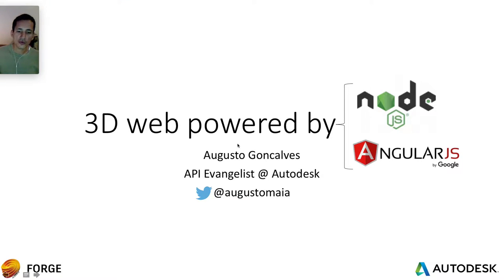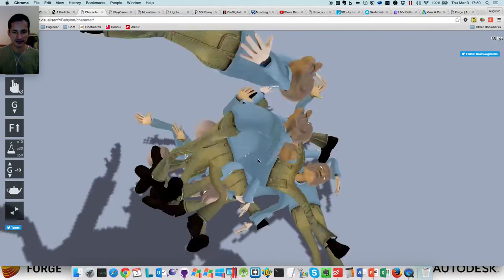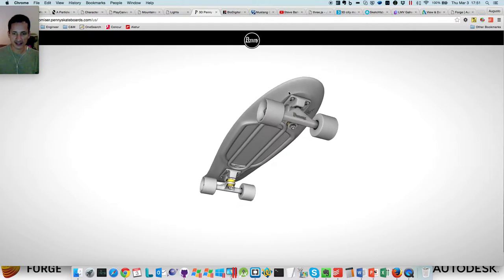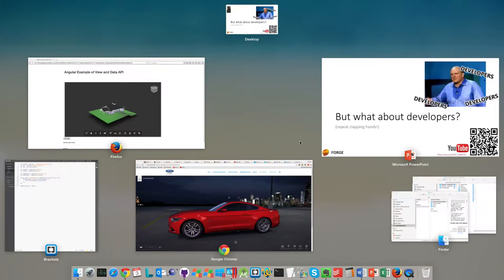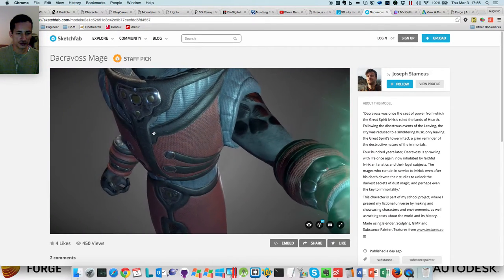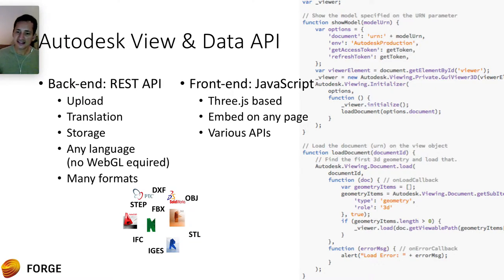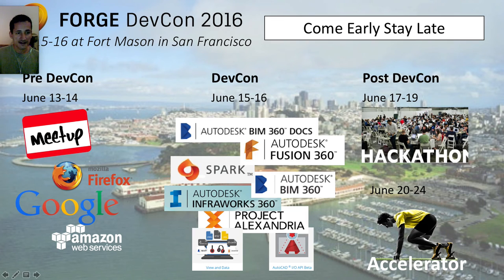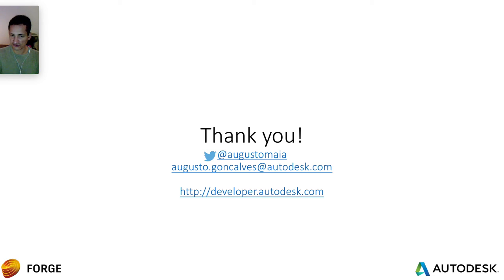3d web powered by NodeJS & AngularJS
The web is being flat for long enough, it’s time for 3D! Powered by WebGL and Three.js, let’s navigate through some cool interactive 3D web experiences and, finally, learn how to share your own 3D designs with JavaScript & AngularJS front-end and NodeJS back-end.